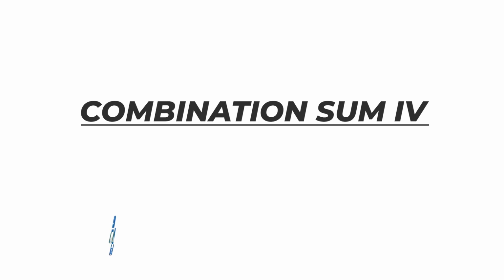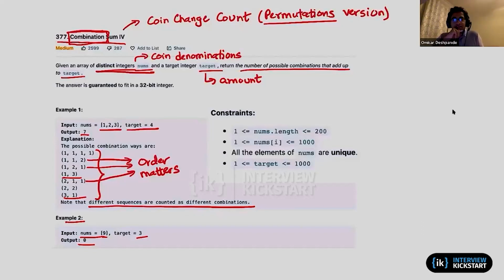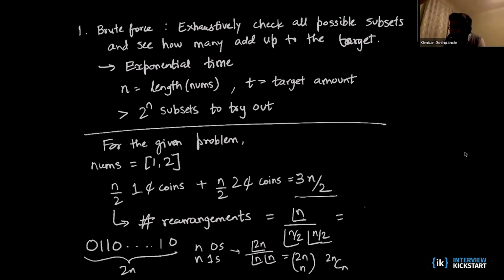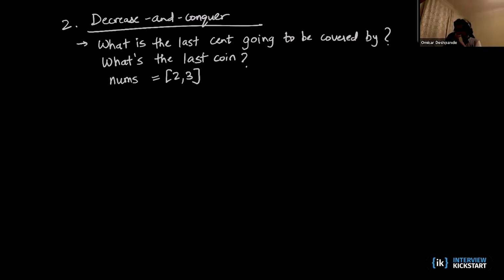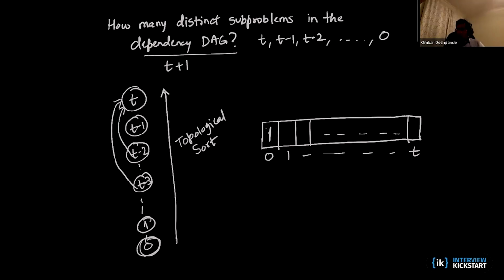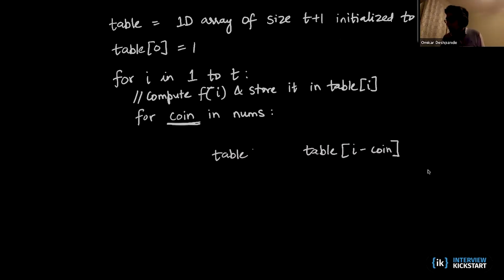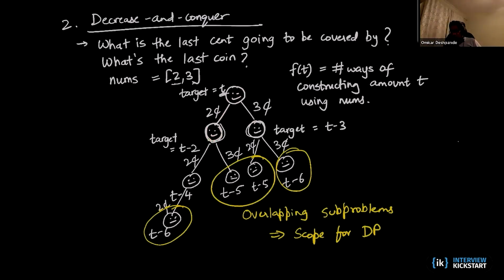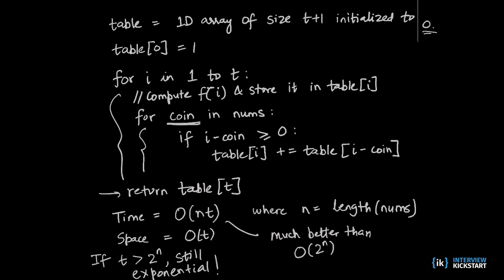Combination Sum IV | Master Coding with Omkar Deshpande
Keywords - dynamic, programming, bottom, up, backtracking, combination, sum, IV, distinct, integers, target, recursion, memoization, solution, algorithm, time, space, complexity

This live class/course covers how to solve the problem "Combination Sum IV" by applying dynamic programming. We implement the solution line by line. We discuss the time and space complexity of the solution. This class is meant for students who already the basics of backtracking and dynamic programming.